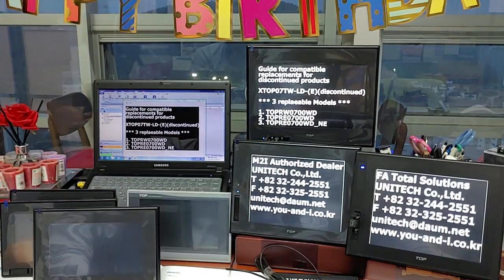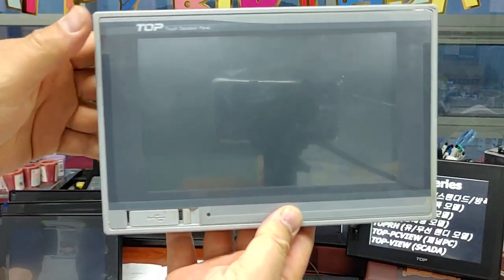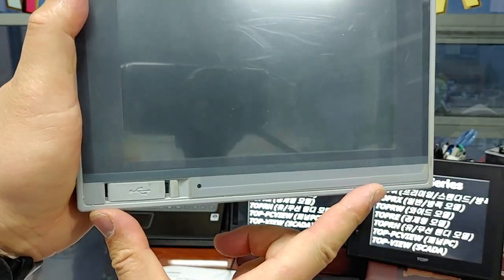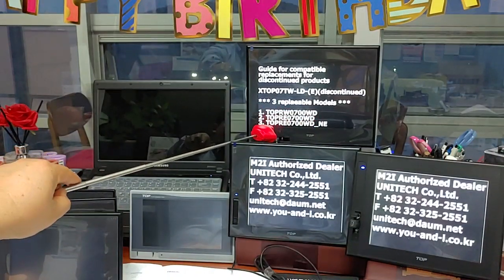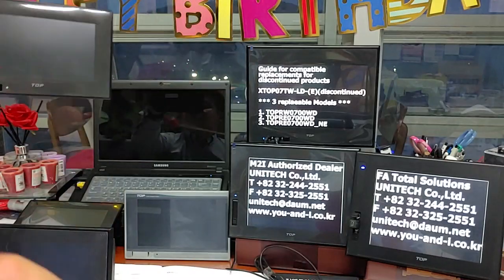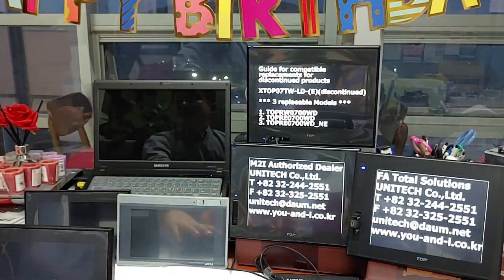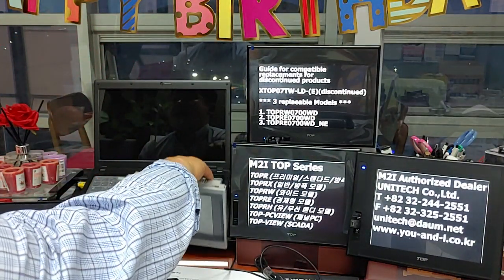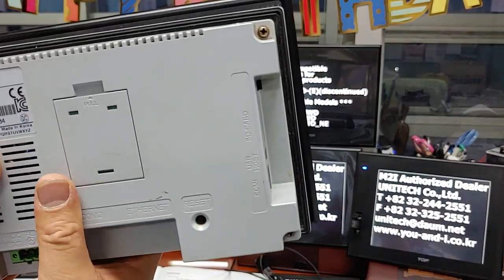Guide for compatible replacements for discontinued product XTOP07TW-LD(E) to TOPRW0700WD,TOPRE0700WD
Guide for compatible replace ments for discontinued product
XTOP07TW-LD(E) to TOPRW0700WD, TOPRE0700WD, TOPRE0700WD NE

XTOP07TW-LD    (Discontinued)
XTOP07TW-LD-E (Discontinued)

*** 3 Replaceable Models ***
TOPRW0700WD
TOPRE0700WD
TOPRE0700WD NE

M2I Touchpanel HMI
PC BASED HMI
PanelPC TOP-PCVIEW
TOP-VIEW(SCADA) Software

M2I TOP Series LINE-UP
TOPR (Premium/Standard/Explosion proof)
TOPRX (Standard/Explosion Proof)
TOPRW (Wide type)
TOPRH (Handy type HMI)
TOPRE (Economical wide type)
TOP-VIEW (SCADA S/W)
TOP-PCVIEW (PC based HMI)

Youtube Sample Models

TOPRW0700WD
TOPRE0700WD
TOPRE0700WD NE
TOPRX0800SD
TOPRW1000WD
TOPRW1000WD
TOPRD0810S + TOPRP10D

M2I Touchscreen HMI(XTOP, TOPR)

M2I Authorized Dealer
FA Total Solutions
UNITECH Co.,Ltd.

Skype: davidjung,bongkeun
Kakao talk : jbk0202